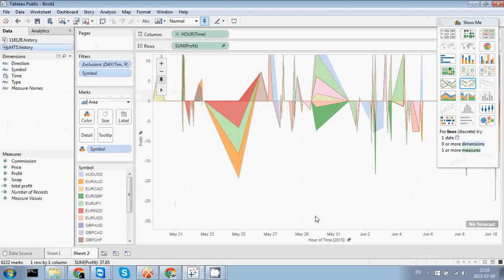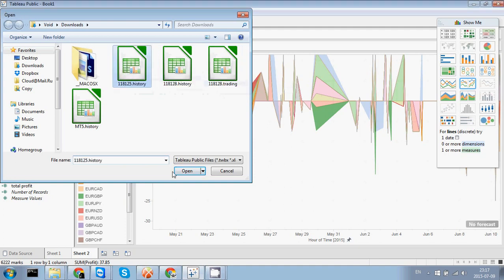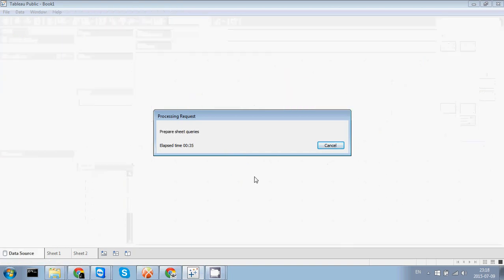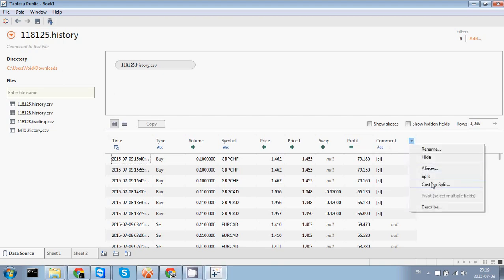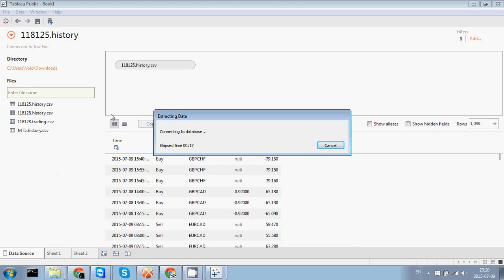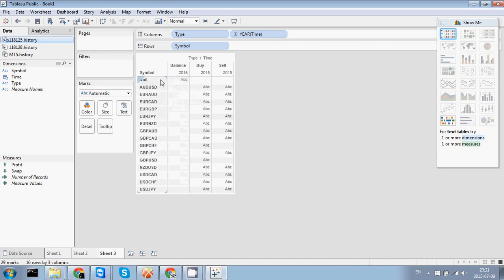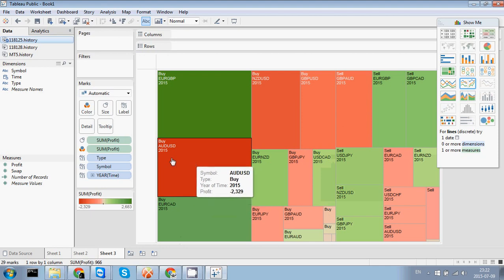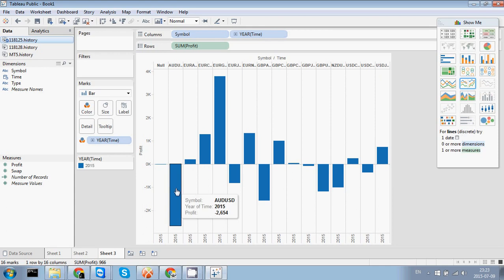Forex Data Visualization with Tableau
This is an introduction to Tableau and Data Visualization.